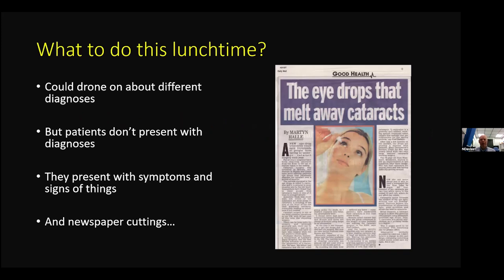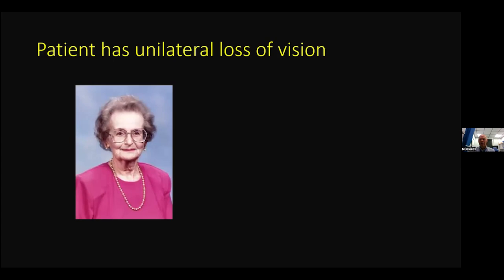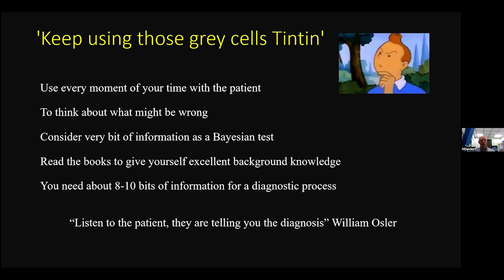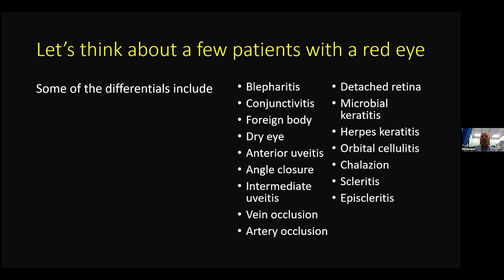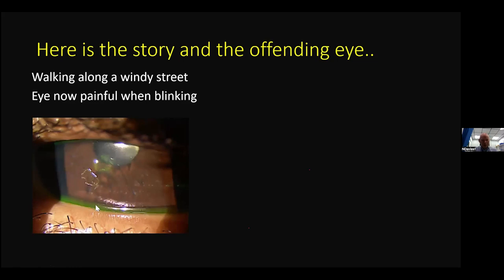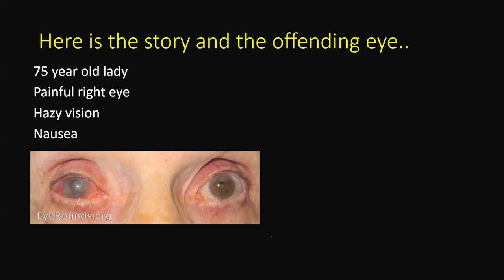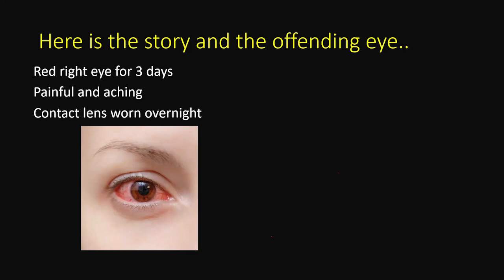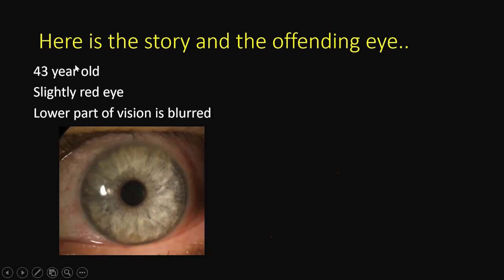Ophthalmology in general practice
Consultant ophthalmologist Nigel Davies from St Thomas’ Hospital shares practical insights on diagnosing and managing common eye conditions in general practice.

Nigel offers a structured approach to assessing eye problems, focusing on symptoms and signs, not just diagnoses. The session also covers practical tips on red eye cases, the importance of pupil reactions, and key considerations for conditions like conjunctivitis, retinal detachment, and glaucoma.

00:00 Intro
00:24 Talk by Nigel Davies (red eye, blepharitis, conjunctivitis, contact lens problems)
42:36 GP ophthalmology Q&A